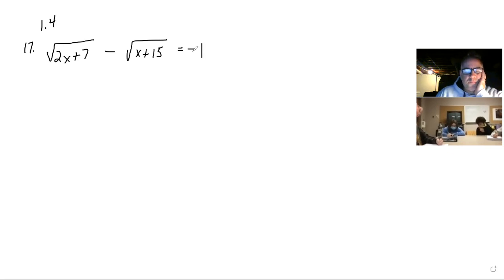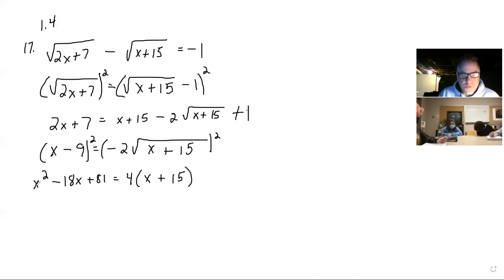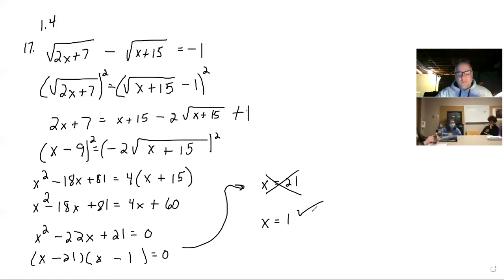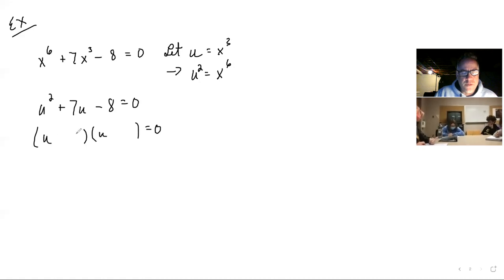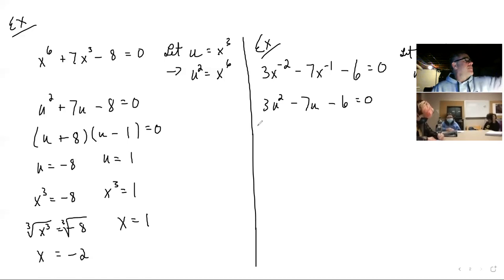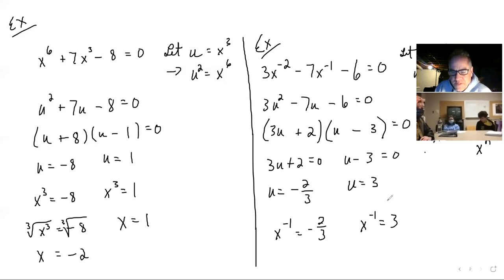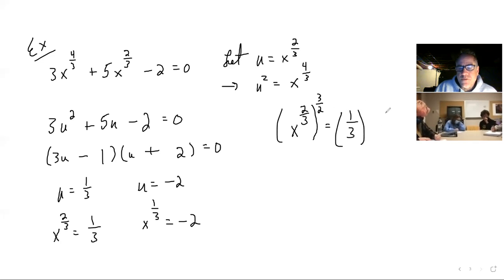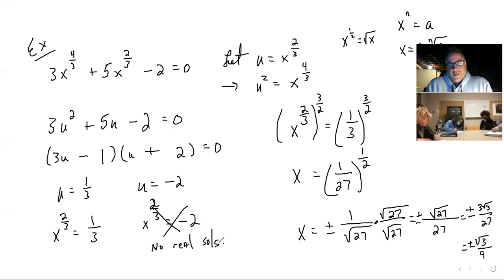Math 126 rchs 2/1/22